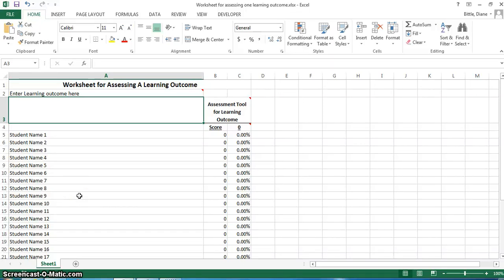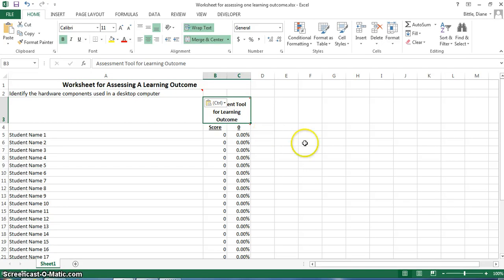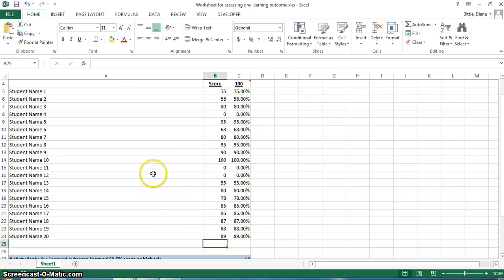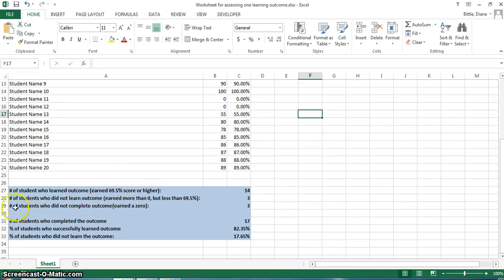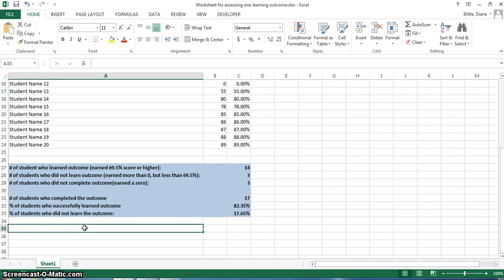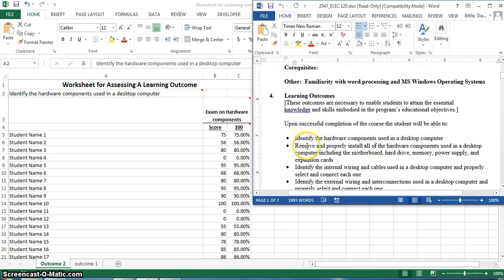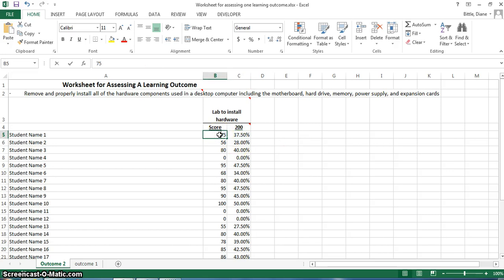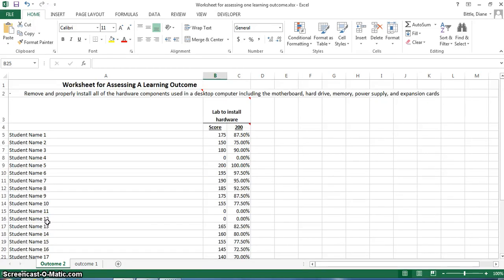Worksheet for assessing learning outcomes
Excel spreadsheet used to measure assessment of learning outcomes